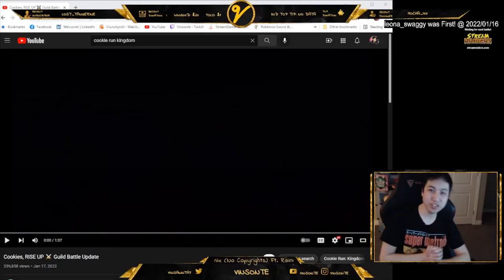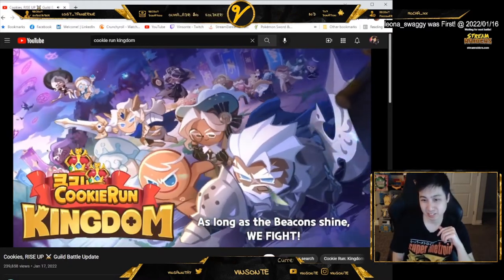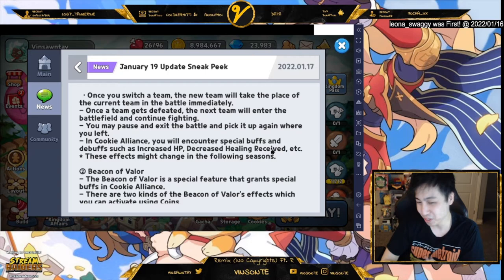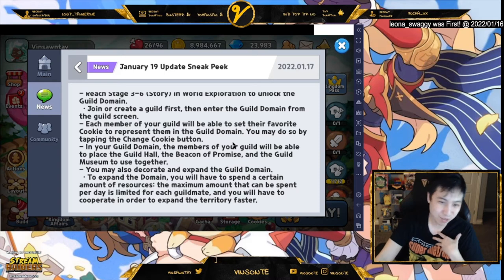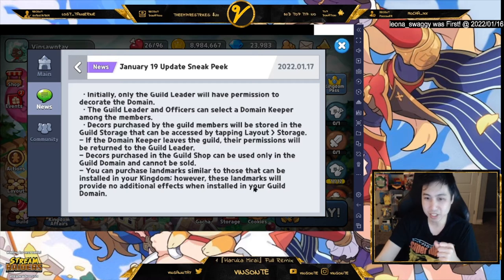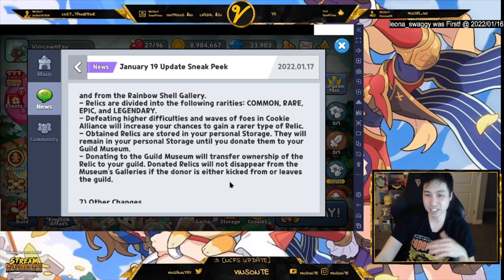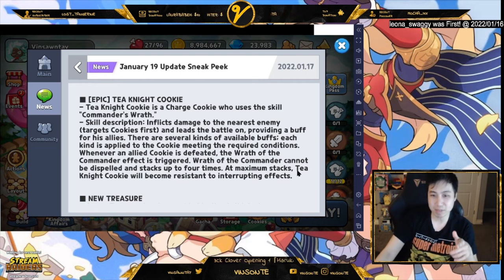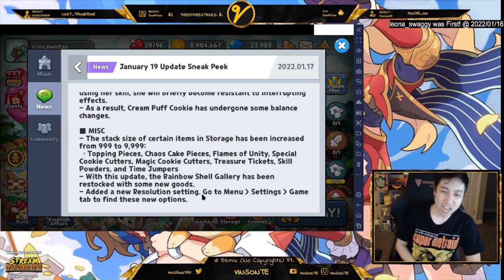RISE UP! January 19 Update - Cookie Run Kingdom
Reaction and We will go over the Sneak Peek for the Upcoming Update for Cookie Run Kingdom!